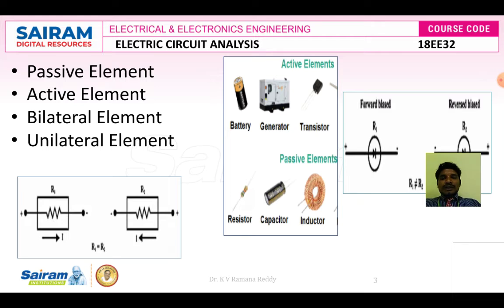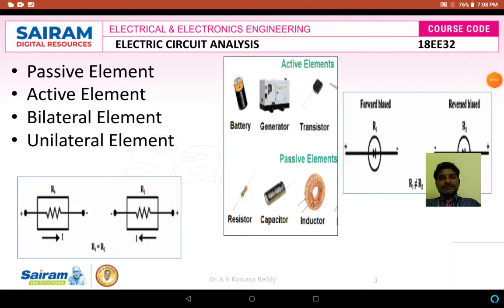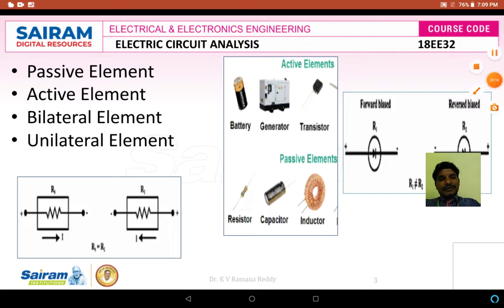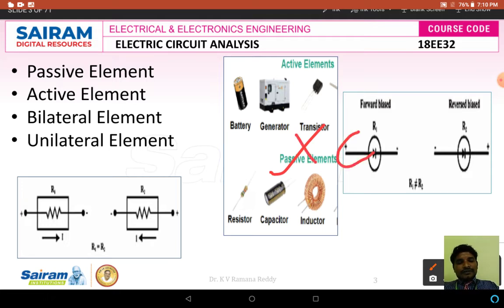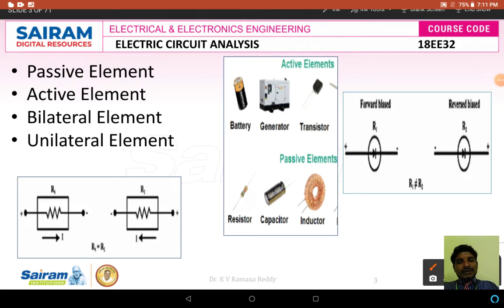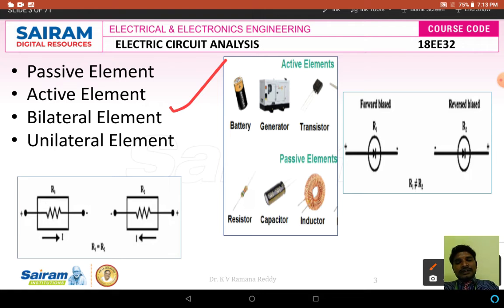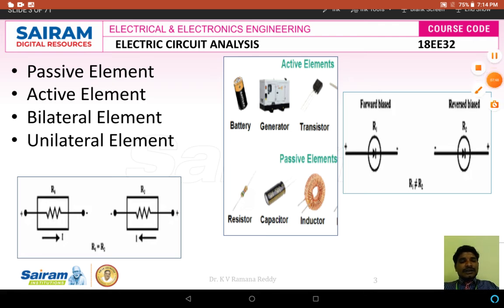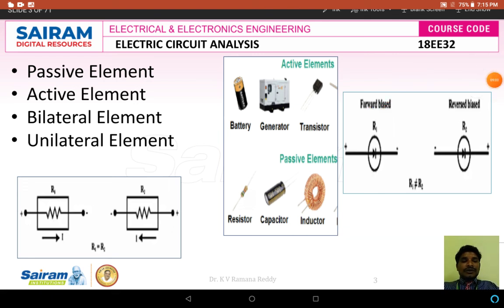Lecture Video 1 18EE32 Module 1 Basic Concepts Dr K V Ramanareddy